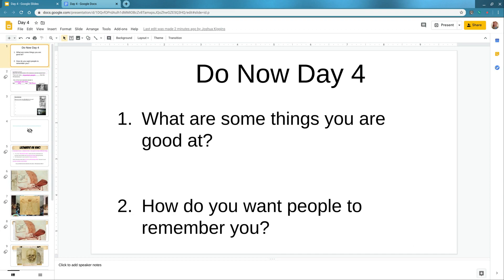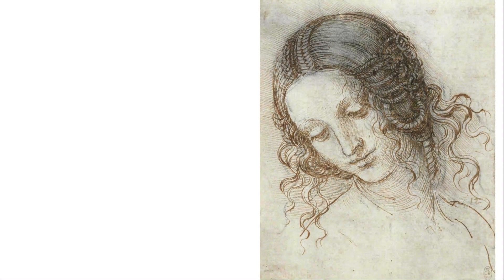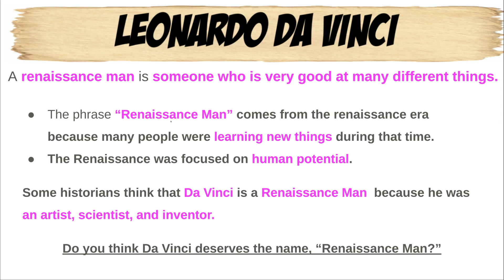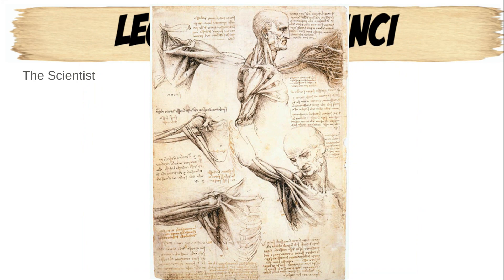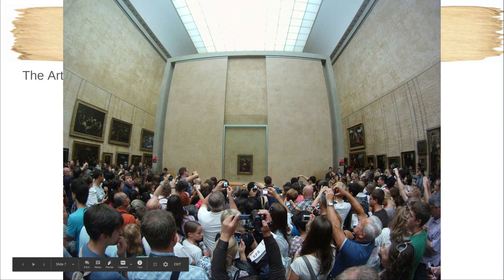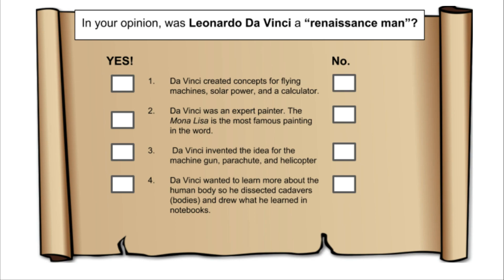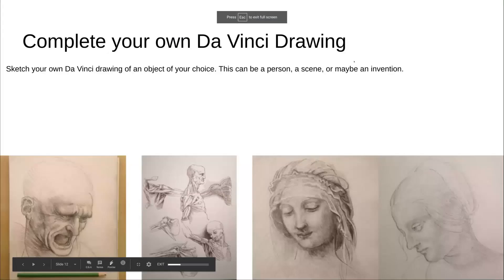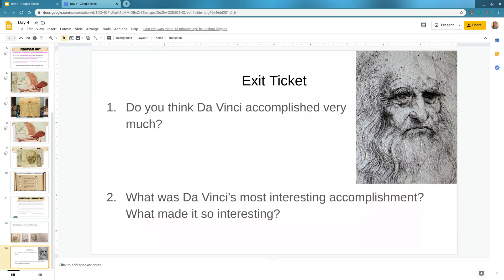Renaissance Day 4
Hola from Mr. Kiggins. Here is a recording of the slides and worksheet activity for Renaissance Day 4.